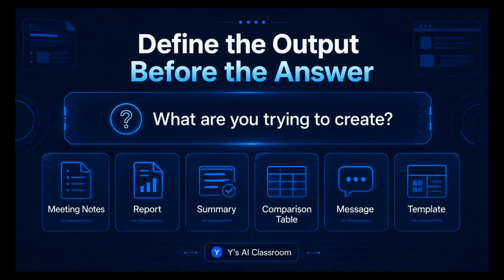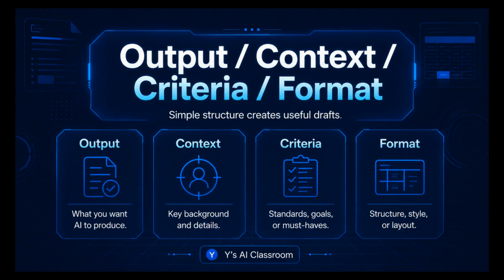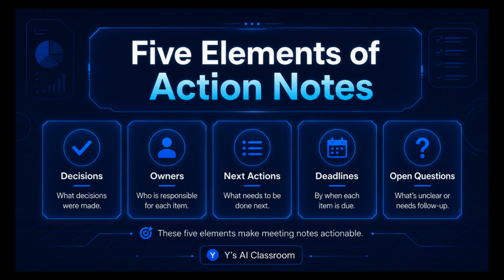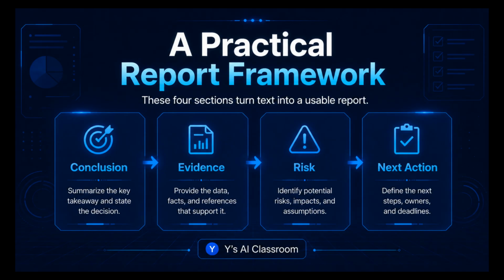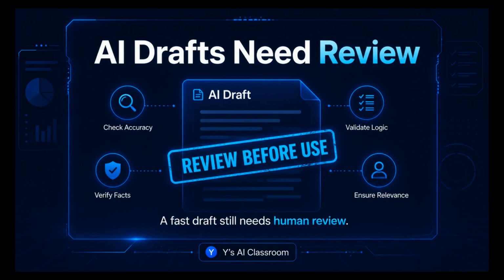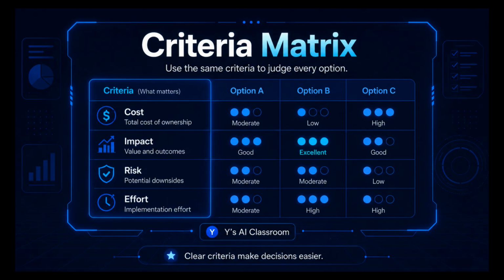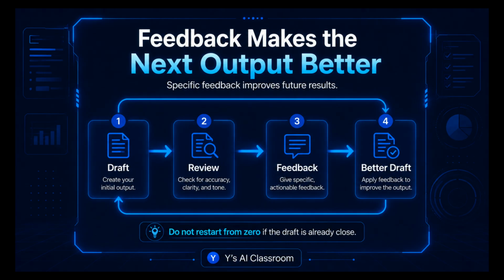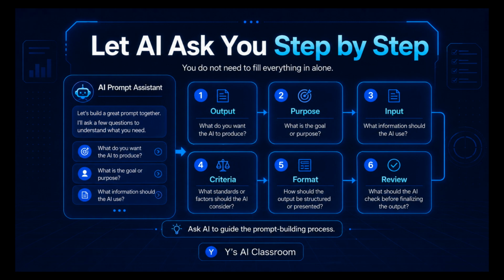Stop Asking AI for Answers. Start Asking for Outputs.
AI answers can look clear, but still be hard to use in real work.
This episode shows how to turn AI answers into practical outputs: meeting notes, reports, tables, and reusable templates.

Y’s Wise AI is a channel about designing AI collaboration systems through standards, context continuity, role division, and verification.
Beyond prompt tips, we document failures, build working rules, and create an AI collaboration ecosystem that gets smarter the more we use it.